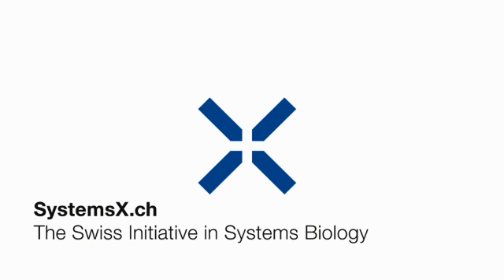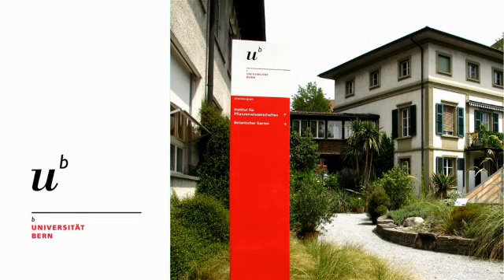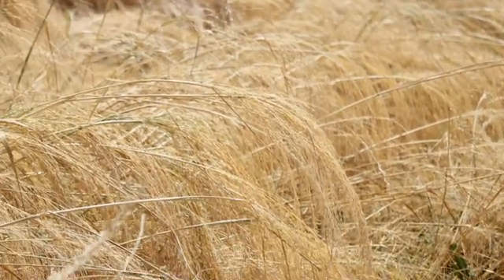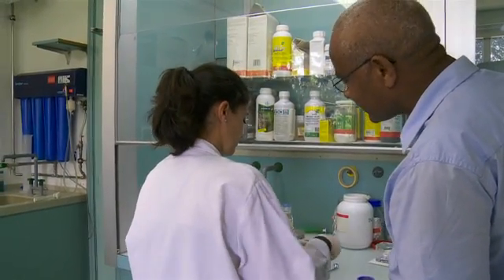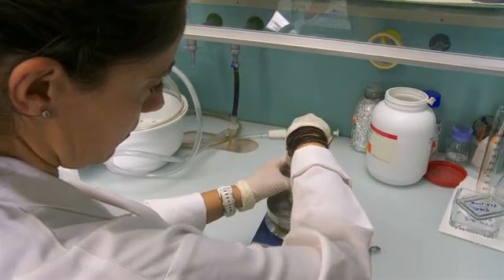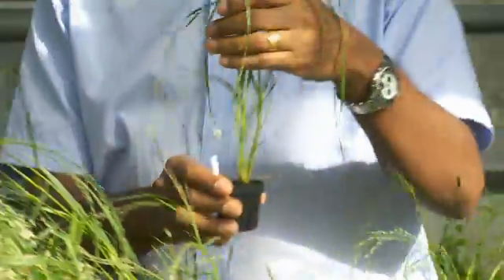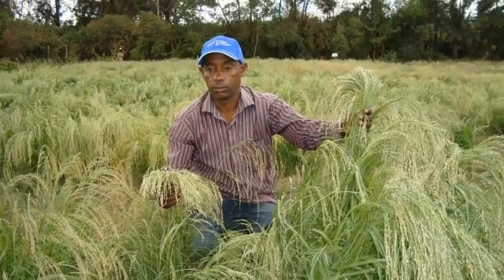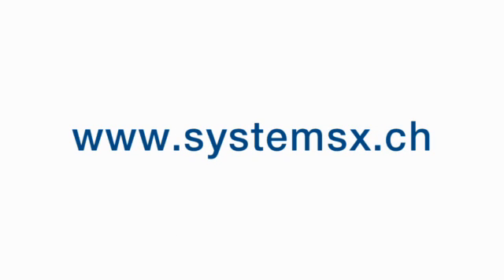SystemsX.ch presents the Tef Improvement Project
The Tef Improvement Project is a subproject of the SystemsX.ch Research, Technology and Development project Plant Growth. The scientist managed to create short stemmed tef plants. With shorter and firmer stems, harvest will increase and therefor improve food supply in rural areas of East Africa.